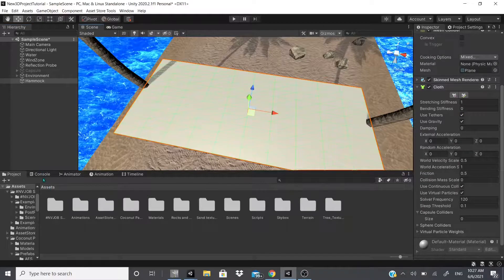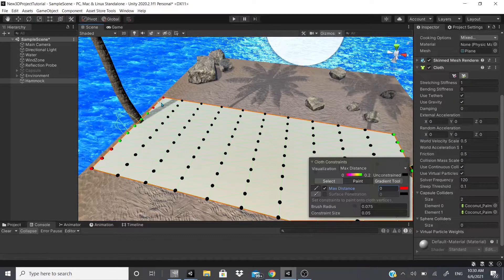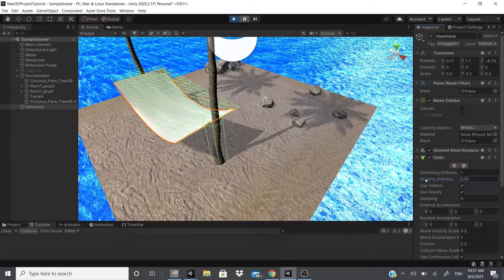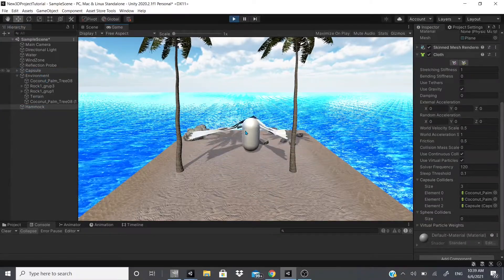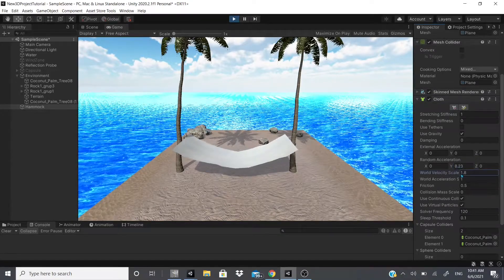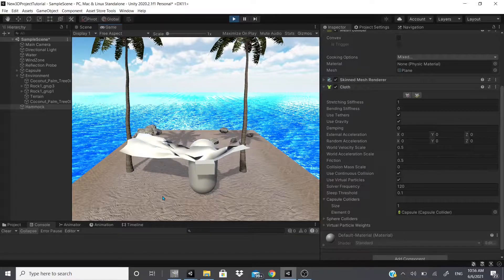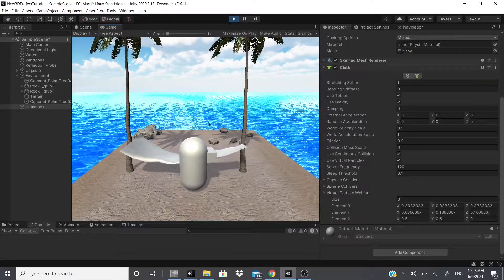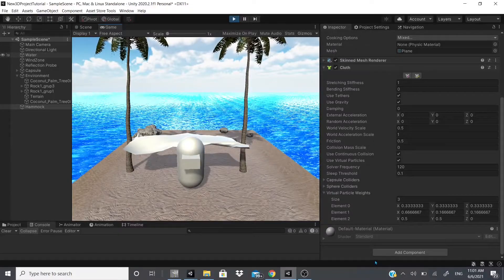UNITY'S Cloth Tutorial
In this video, I talk about Unity's Cloth System and how you can make some sort of Hammock with the Cloth System I also talk about all the variables or parameters that are on the Cloth System. If you enjoyed this video or if it helped you out in any way make sure to hit the LIKE button and if you want to continue to see more videos like this do not forget to hit the SUBSCRIBE button also do not forget to hit the bell icon if you want to get notified as soon as I post a video.

ASSETS USED IN VIDEO:
Yughues Free Sand Materials by Nobiax / Yughues: